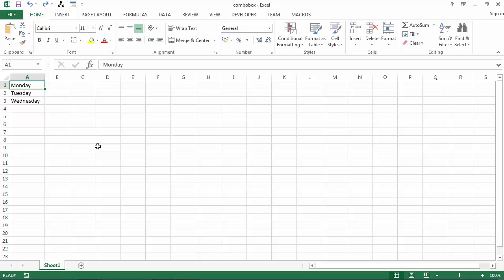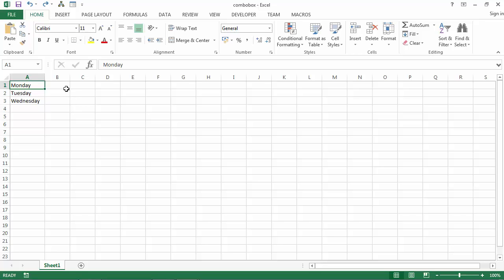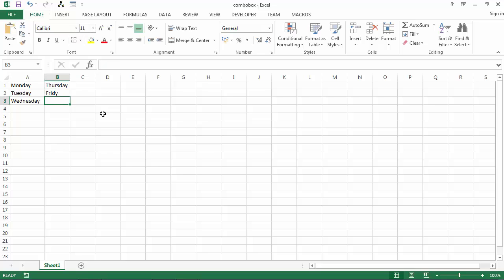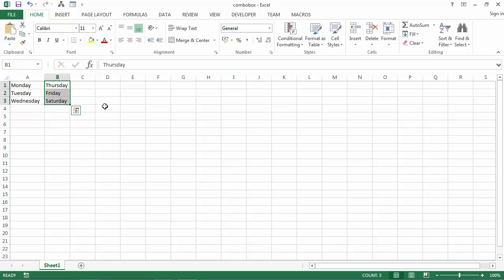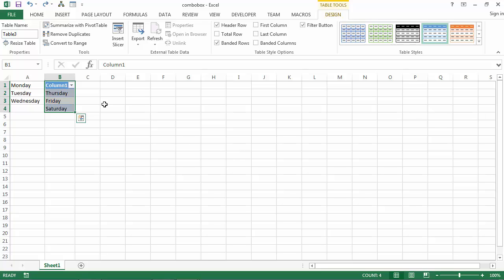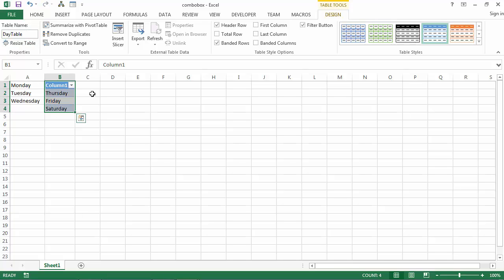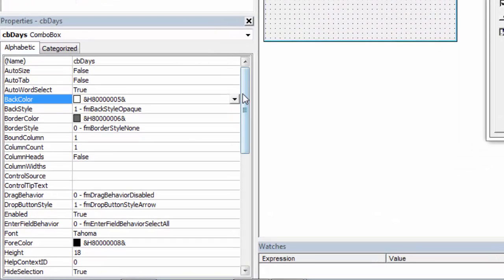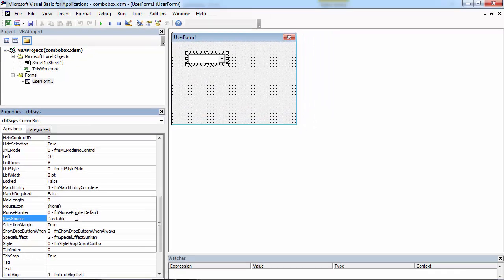Excel VBA UserForm Combobox Populate using Rowsource and Table Object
Excel VBA UserForm - Learn how to populate Combobox using RowSource and table object